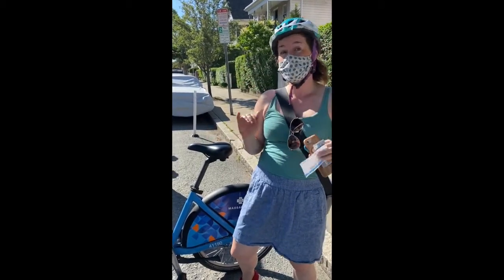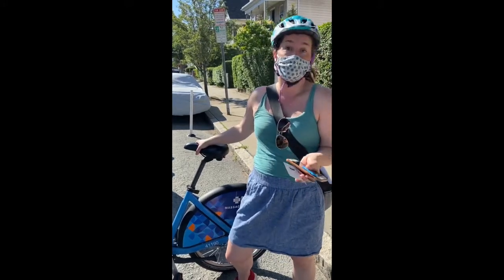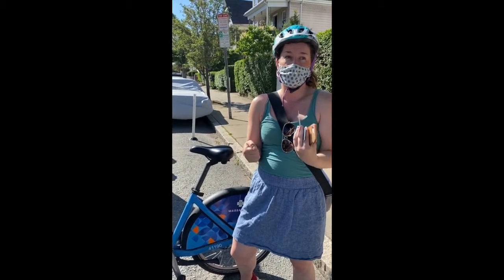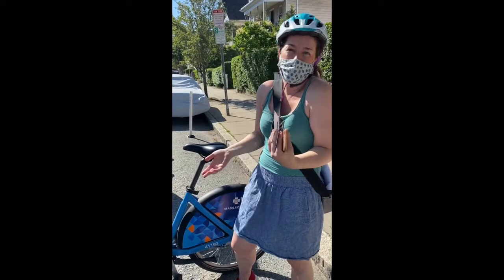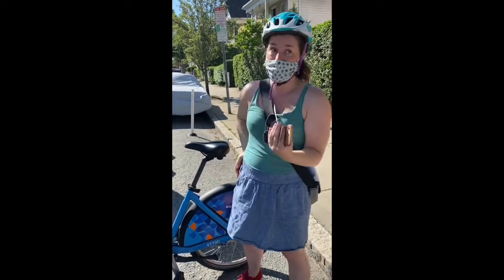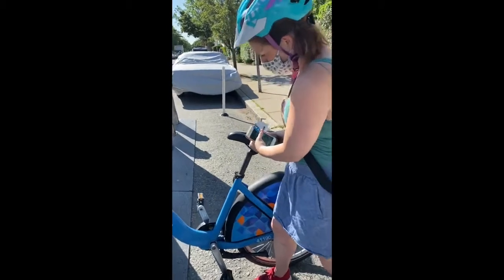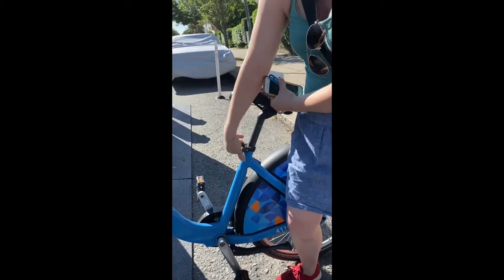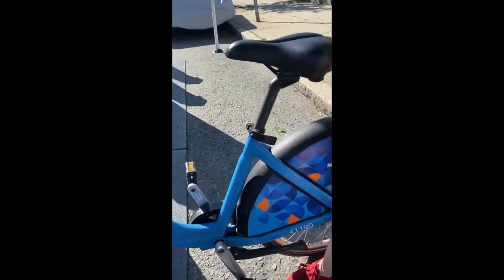Bluebikes Adjustments and Features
Learn all about using the publicly-owned bike share system in the municipalities of Arlington, Boston, Brookline, Cambridge, Chelsea, Everett, Newton, Revere, Somerville, and Watertown.